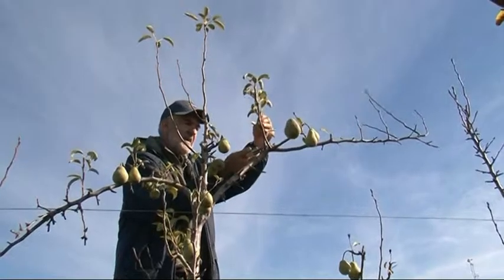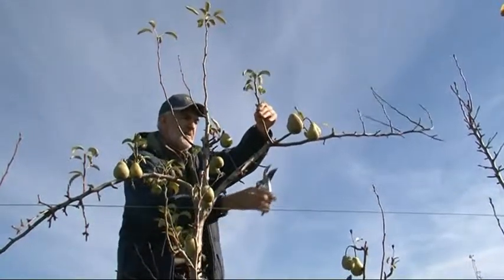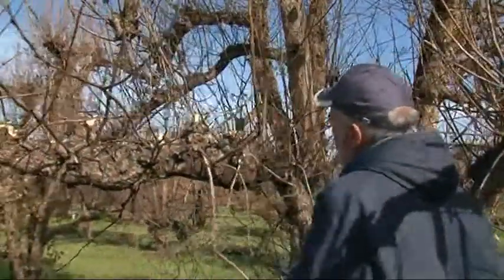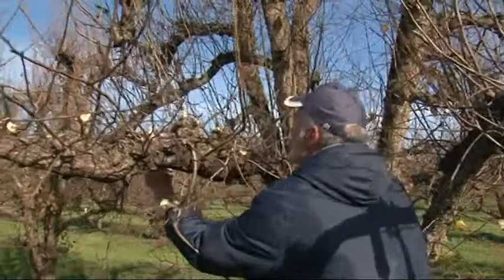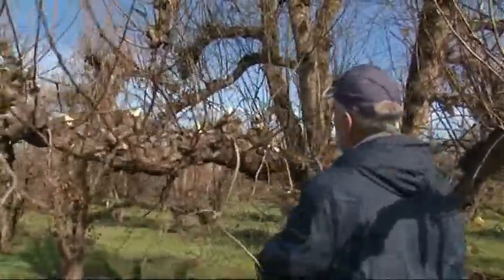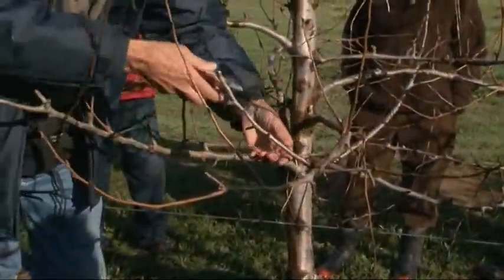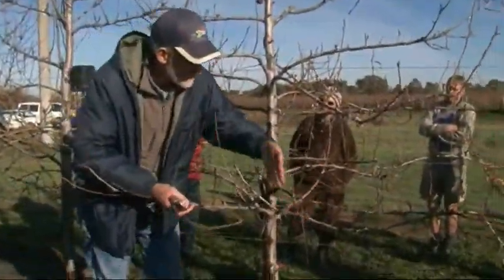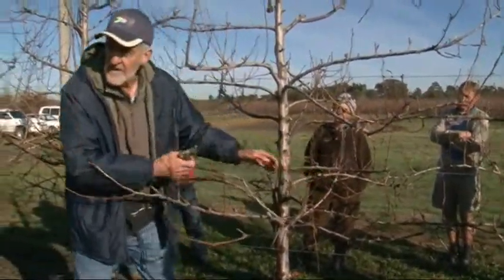Interview with Chris Jurisch Pear School 2009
Interview with Chris Jurisch, fruit growing technical advisor, South Africa, providing technical advice on all aspect of production.